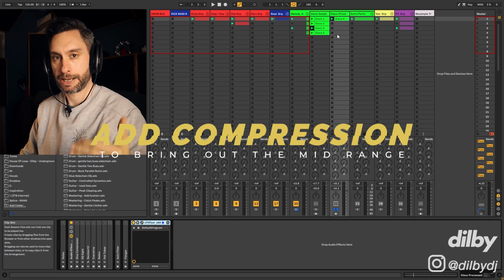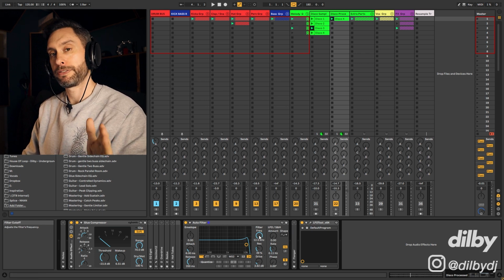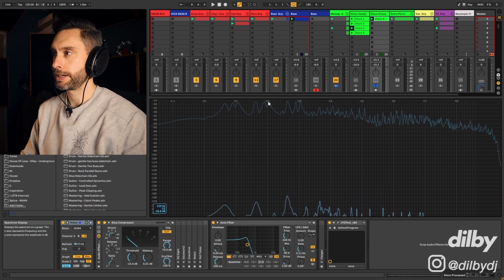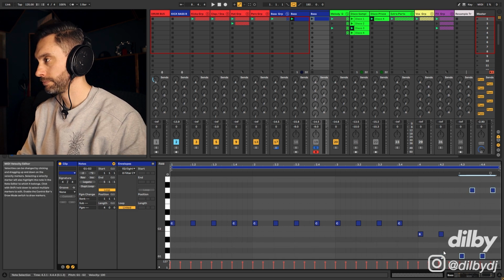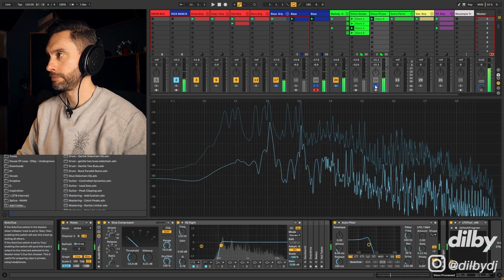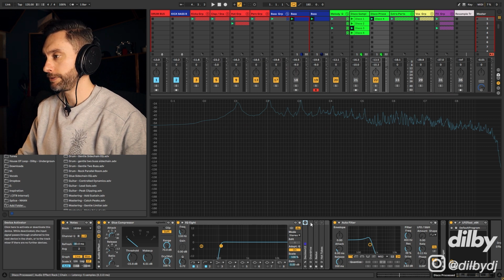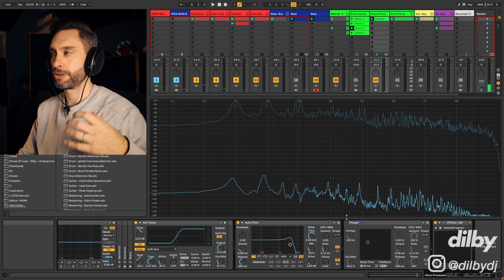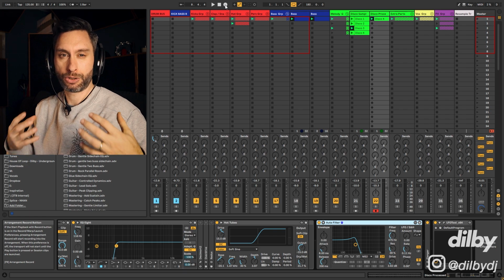Modern DISCO HOUSE Like Jansons, Sam Holland, Brokenears, Brame & Hamo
So I'm back with another House Music tutorial. In this video I show you how to make Modern DISCO HOUSE Like Jansons, Sam Holland, Brokenears, Brame & Hamo, Downtown Underground, Too Many Rules, including the sound design and midi programming. Here we go!

Contents:
00:00​​​​ This Is What We're Making Today!
00:13 Intro